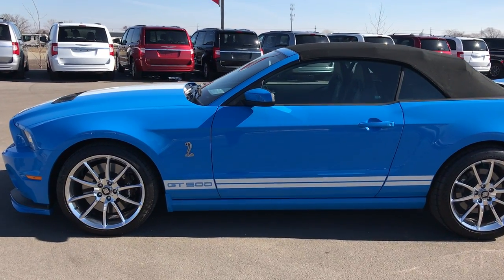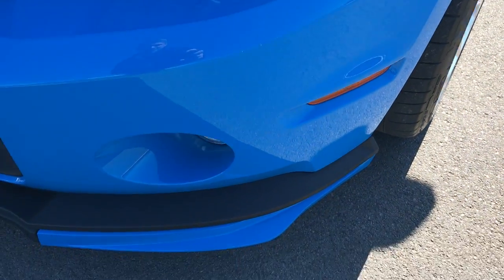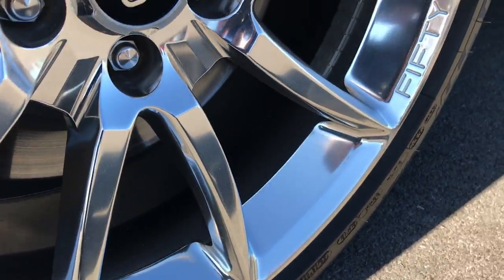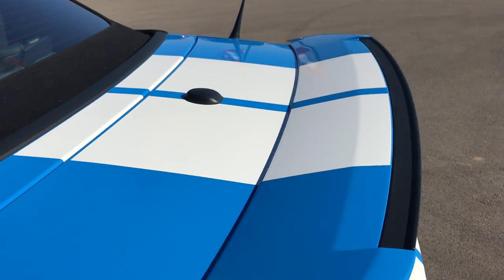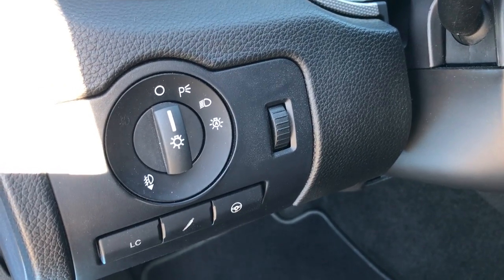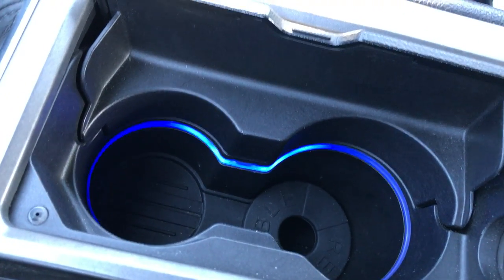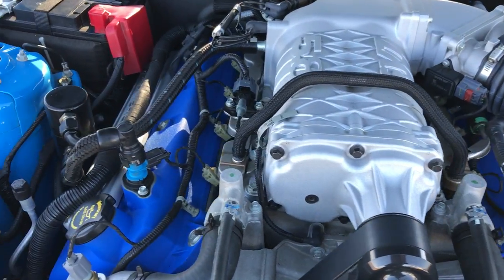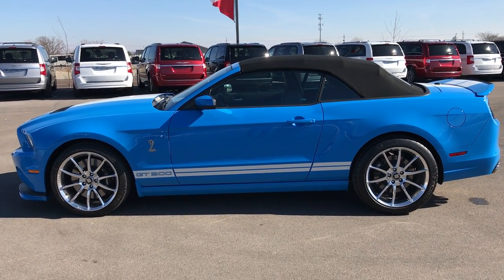2013 FORD MUSTANG SHELBY GT500 GT 500 GT-500 CONVERTIBLE GRABBER BLUE WALK AROUND REVIEW SOLD! 8974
This 2013 FORD SHELBY GT500 CONVERTIBLE  WITH RECARO SEATS AND ELECTRONICS PACKAGE IN GRABBER BLUE is the vehicle we did walk around review of today.

2013 FORD SHELBY GT500 CONVERTIBLE  WITH RECARO SEATS AND ELECTRONICS PACKAGE IN GRABBER BLUE

STOCK: 8974
PRICE: $59,999
MILES: 7,375
MAKE: FORD
MODEL: MUSTANG GT500

Clean Title History! 5.8 Liter DOHC Supercharged V8 Engine, 662 Horsepower, CONVERTIBLE, ELECTRONICS, GRABBER BLUE, RECARO SEATS, SVT PERFORMANCE PKG, WHITE STRIPES, Two Door Convertible, GT500 Center Stripes, GT500 Side Stripes, SVT Performance Package, Electronics Package, Aluminum Hood With Air Extractors, SVT Engineered Bilstein Cockpit Select-Dampers, Launch Control, 6 Speed Manual Transmission Stick Shift, Rear Wheel Drive RWD 4x2 Two Wheel Drive, Driver Seat Height Adjuster, Non Smoker, Charcoal Leather Seats with White Racing Stripes, Shelby Man Recaro Leather Seats with Suede Inserts, Factory GPS Navigation System, Dual Rear Exhaust, Power Mirrors With Built-in Blindspot Mirrors, Advancetrac with Electronic Stability Traction Contol, 3.31 Gears, Four Wheel Disc Brakes, Brembo Front Disc Brakes, Fog Lights, HID High Intensity Discharge Headlights, LED Running Lights, Easy Fuel Capless Fuel Fill, Chrome Tipped Exhaust, AM / FM Radio Tuner, Sirius/XM Satellite Radio Capabilities Sirius / XM, CD Player, Shaker Pro Premium Audio System, 2472 Song Capacity Hard Drive, Microsoft SYNC System with Bluetooth, Hands-Free Audio System Blue Tooth, Auxiliary MP3 Jack Portable Audio Connection, Factory Subwoofer, USB Jack Portable Audio Connection, Keyless Entry System, Rear Window Defroster, Driver and Passenger Front Air Bags, L.A.T.C.H. Child Safety System, SOS Post Crash Alert System, Side Curtain Air Bags SRS Safety Restraint System, Multi-Function Steering Wheel Controls, Compass, Outside Temperature Display and Mileage Display, Dual Multi-Zone Climate Control , Factory Floormats, Ambient Color Change Lighting, Air Conditioning AC, Cruise Control, Power Locks, Power Windows, Tilt Steering Wheel, Automatic Headlights Autolamp, 5 Year / 60,000 Mile Remaining Powertrain Factory Warranty, Whichever comes first, Grabber Blue, Call Now . Summit Automotive Chrysler Dodge Jeep Ram in Fond du Lac, Wisconsin is a family owned and operated dealership since 1959. We take great pride in our new and used car and truck center with vehicles to fit everyone’s budget. We have ON THE SPOT FINANCING. BAD CREDIT OR GOOD CREDIT, we work with over 20 lenders to get you APPROVED AT THE MOST COMPETITIVE RATES. We provide AIRPORT TRANSPORTATION and NATIONWIDE DELIVERY OPTIONS. We are conveniently located on HWY 41 at EXIT 98, Hwy 151 at Military Rd. Exit